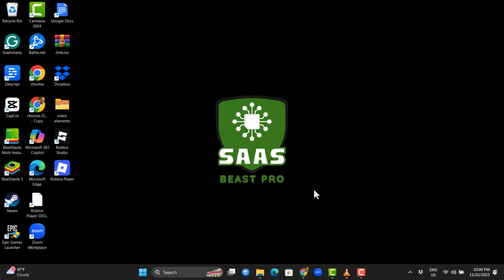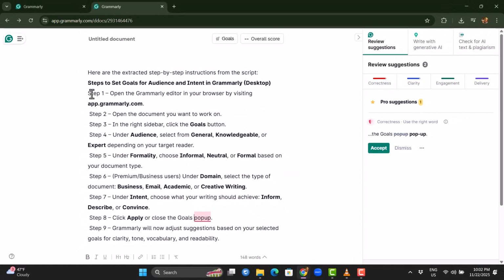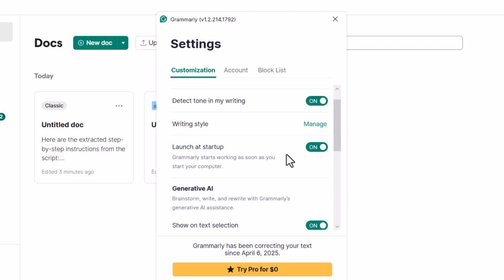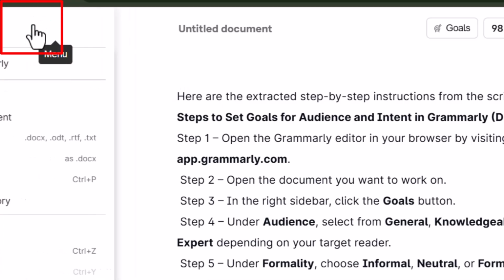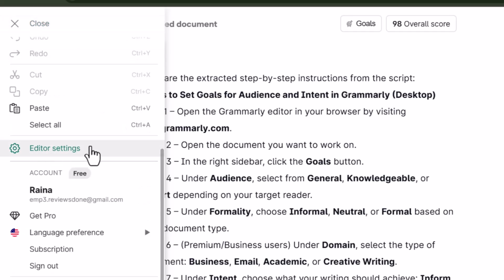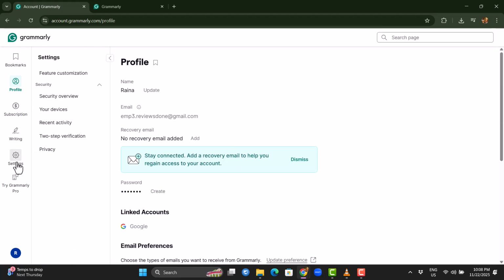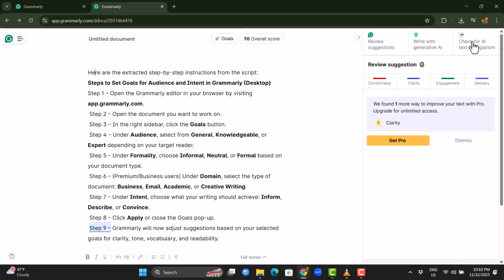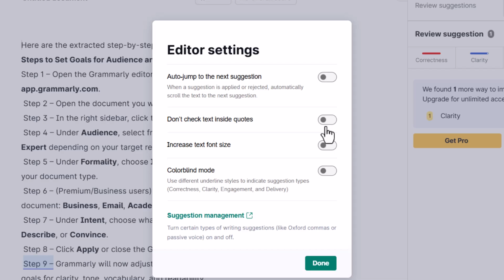7 Grammarly Settings on PC You're Using WRONG | Optimize Your Writing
Are you using Grammarly on your PC but not getting the results you want? In this video, we reveal the seven Grammarly settings on PC you're using wrong that could be holding back your writing. We walk through each setting step-by-step to explain why it matters and how to optimize it for speed, clarity, and accuracy. You'll learn how to tailor Grammarly to your audience, improve your PC's performance, and take full control of the editing process. This guide will help you unlock Grammarly's full potential and transform your writing workflow.

⏱️ -- TIMESTAMPS --
0:29 1. Set Audience Goals
2:21 2. Disable Launch at Startup
3:59 3. Change English Dialect
5:23 4. Disable Auto Jump
6:38 5. Turn Off Generative AI
7:47 6. Run Plagiarism Check
9:03 7. Skip Quoted Text